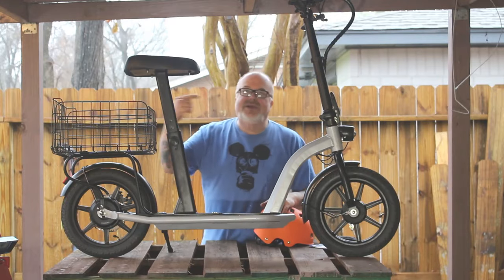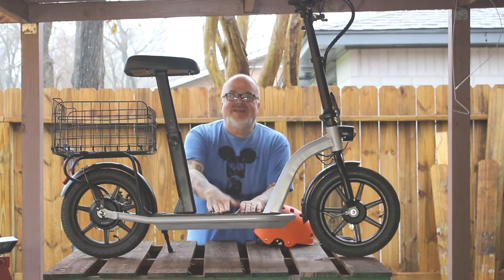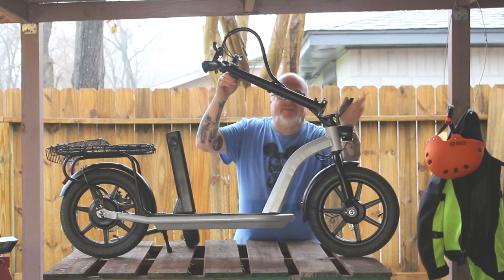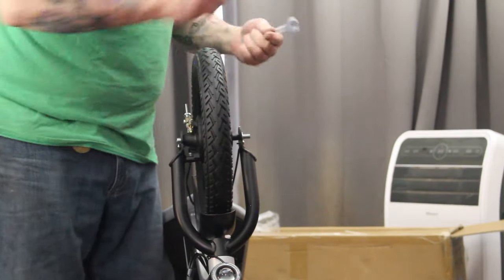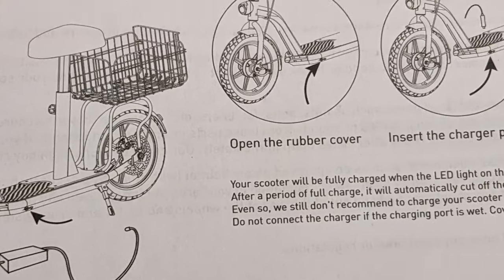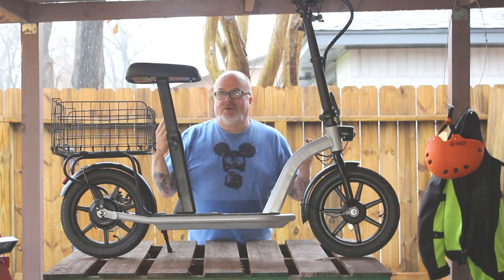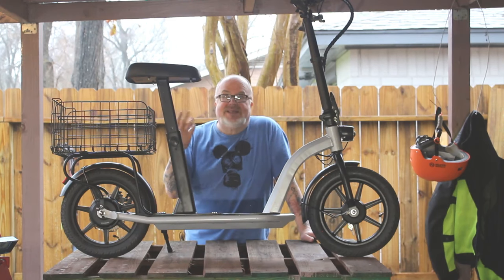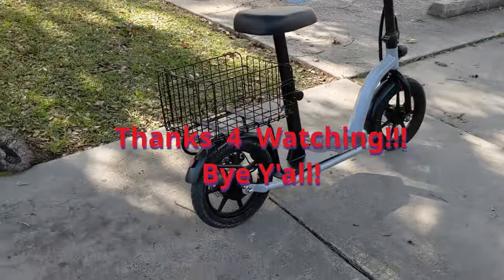Hiboy ECOM 14 Commuter E-Scooter Review - Fast and FUN!